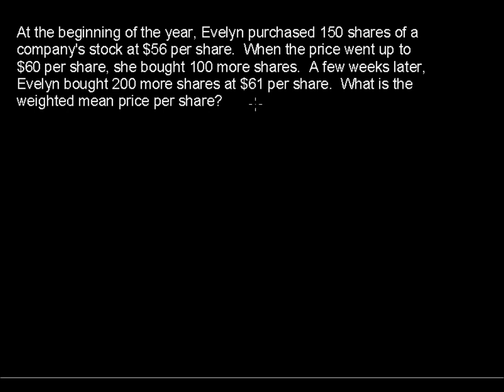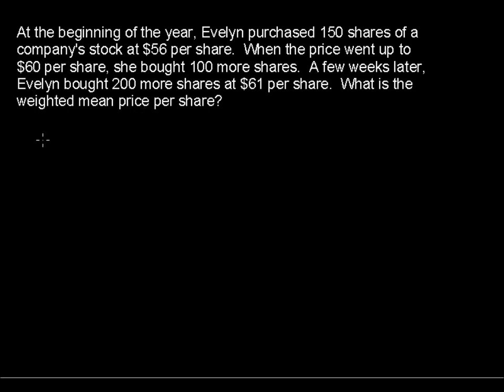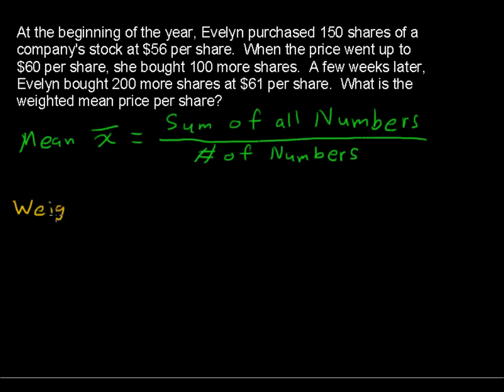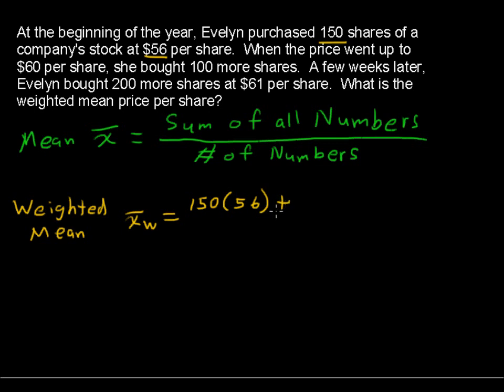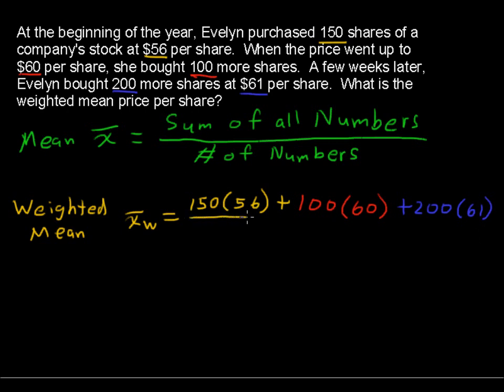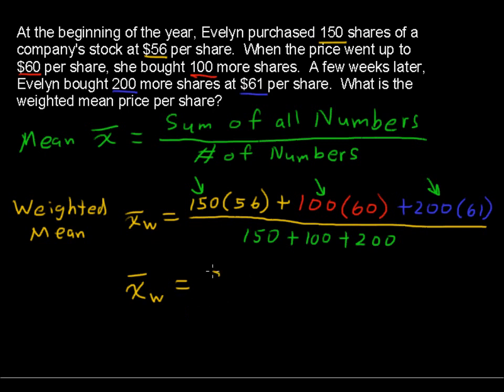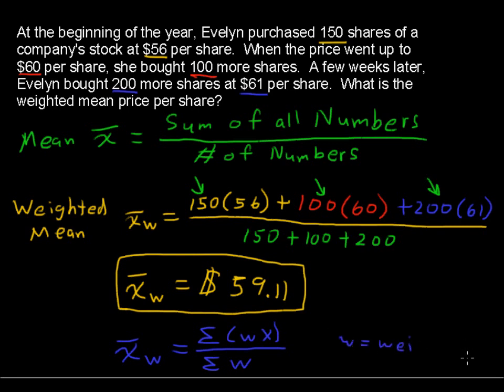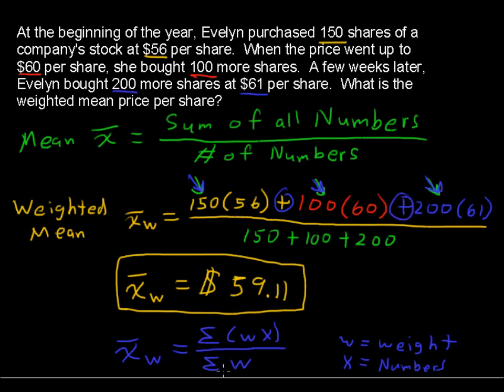What is a Weighted Mean - Business Statistics Tips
Learn about the Weighted Mean in this Business Statistics tutorial.  Watch and learn now!  Then take an online Business Statistics course at StraighterLine for college credit.